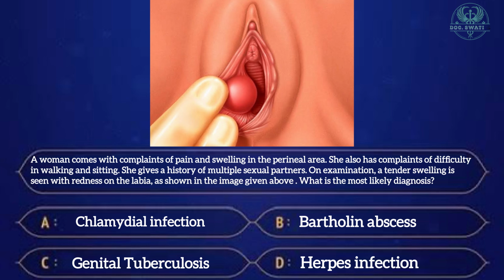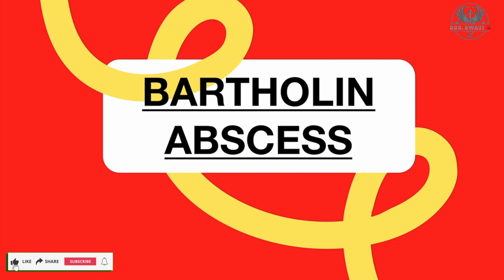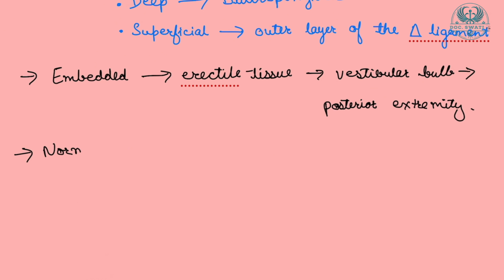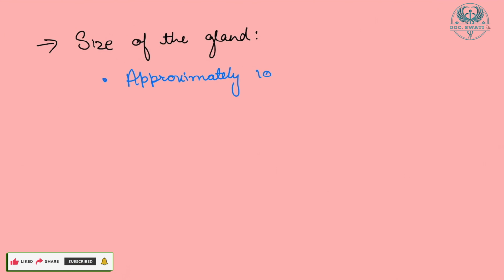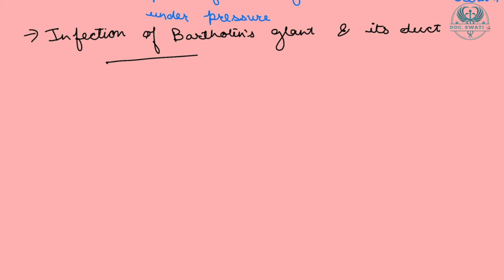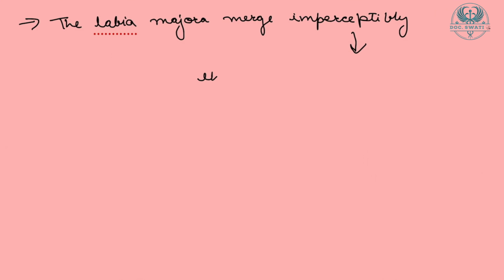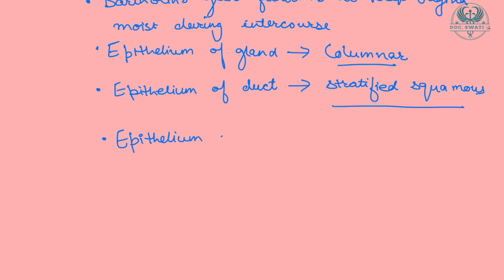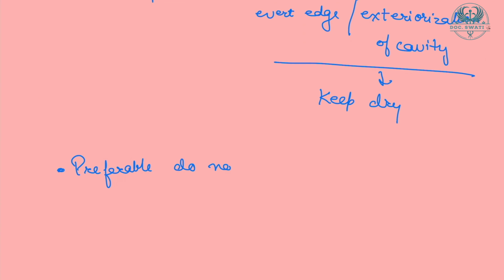BARTHOLIN ABSCESS | Most Repeated Previous Year Topics | INI-CET,NEET PG & FMGE |Episode-B|Season-2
BARTHOLIN  ABSCESS | Most Repeated Previous Year Topic | PREVIOUS YEAR QUESTIONS | Imaged based discussion | Rapid Revision | MCQ solving | INI-CET, NEET PG & FMGE | Episode- B |Season- 2

Non-system
Hepatobiliary System